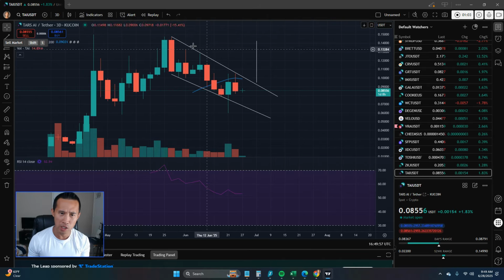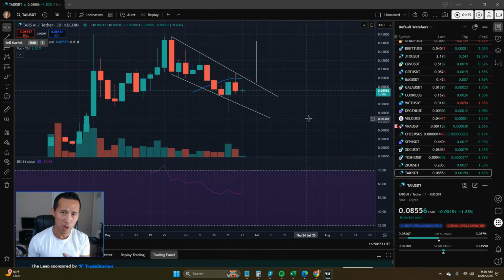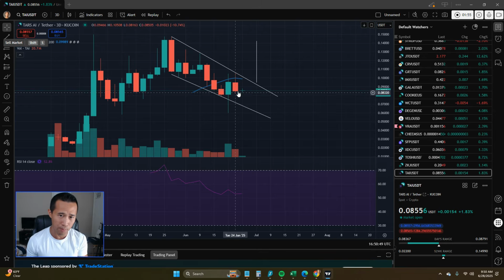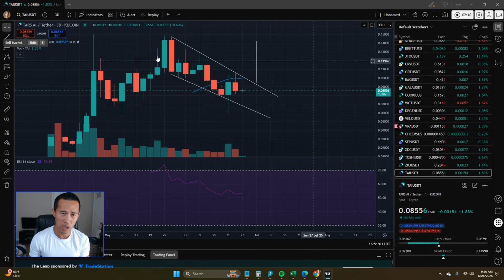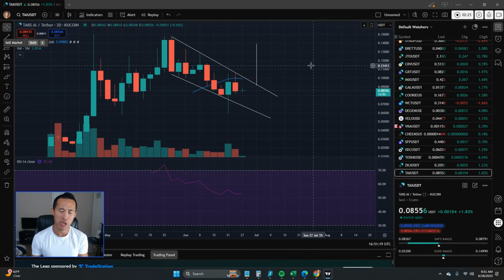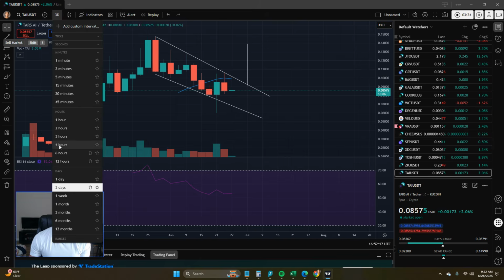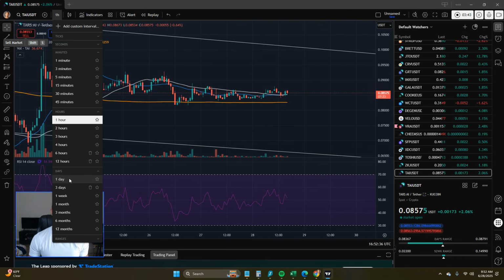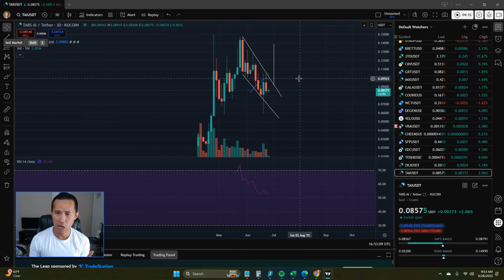How To Spot Major Reversal Patterns: Latest TARS AI Price Prediction Analysis Update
Get inside the mind of a crypto trader with the latest TARS AI TAI Token price analysis. Stay informed with this in-depth analysis video!